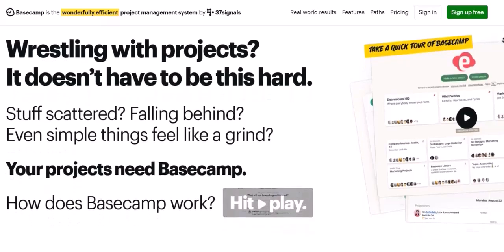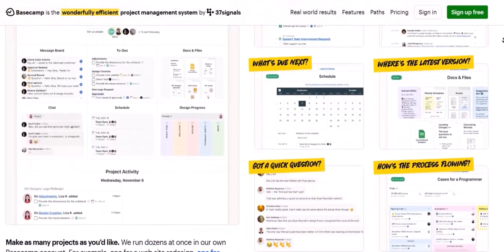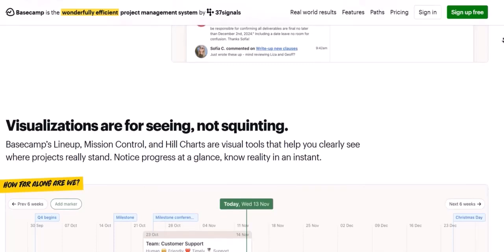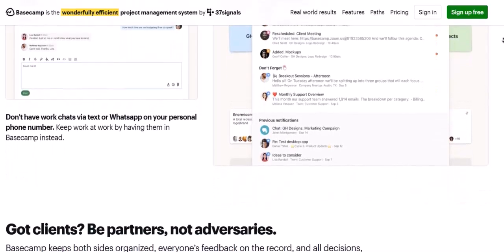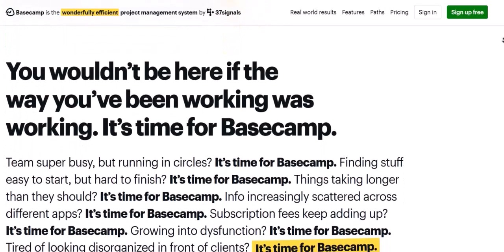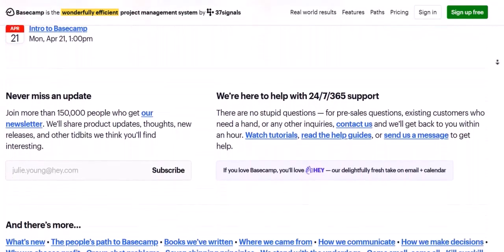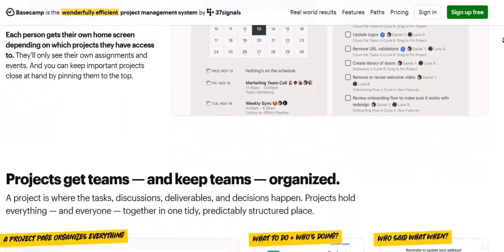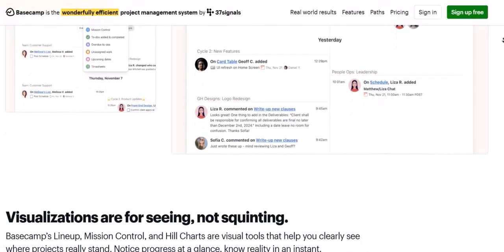Is Basecamp free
In this video, you will learn about Is Basecamp free

9 YouTube Channel Ideas to Help You Choose Your Own

✅IGNORE THIS
Related Search: